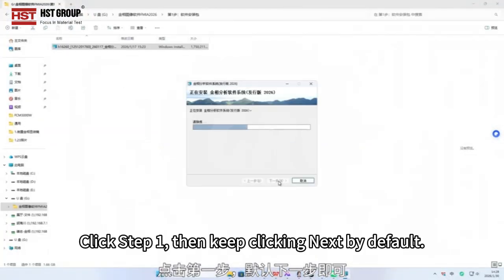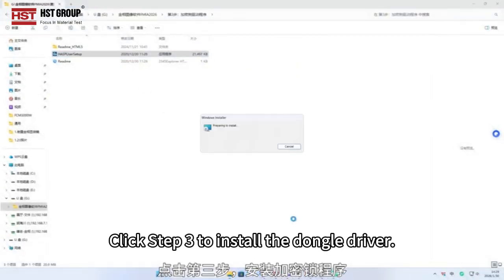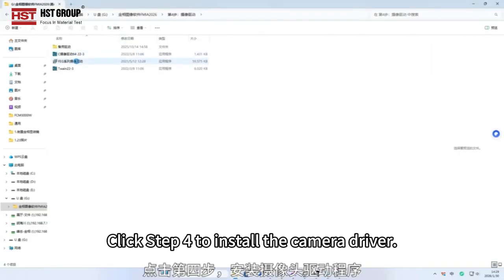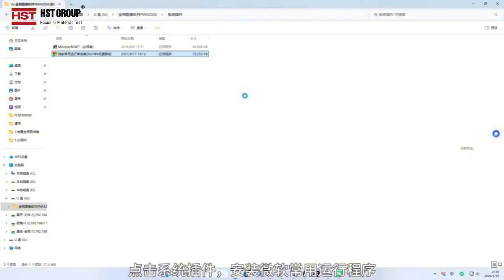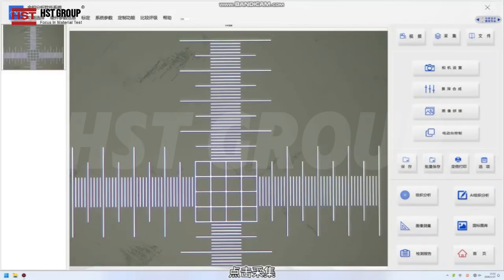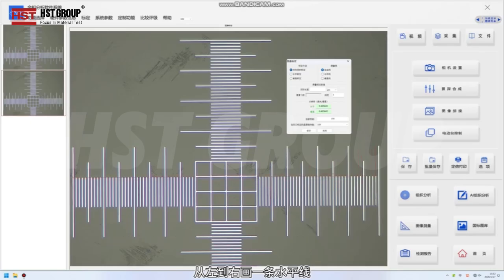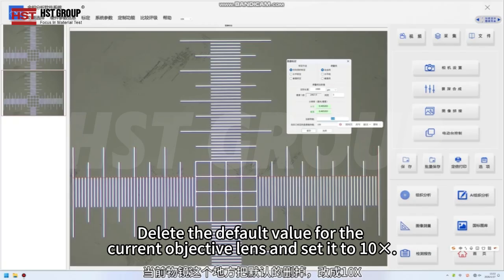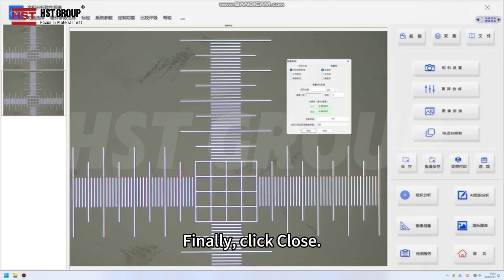High-quality HST201-ATrinocular Inverted Metallurgical Microscope With Polarizing Installation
High-quality HST201-ATrinocular Inverted Metallurgical Microscope With Polarizing Installation Demonstration

Feel free to contatc us.